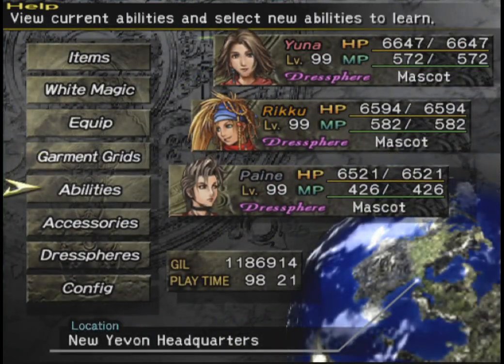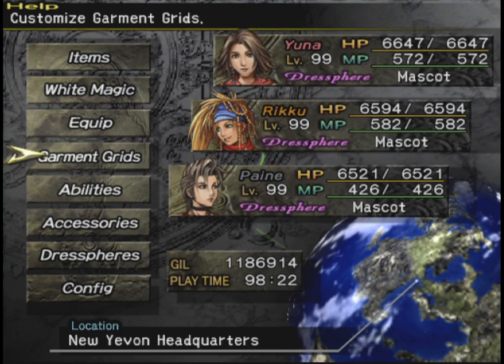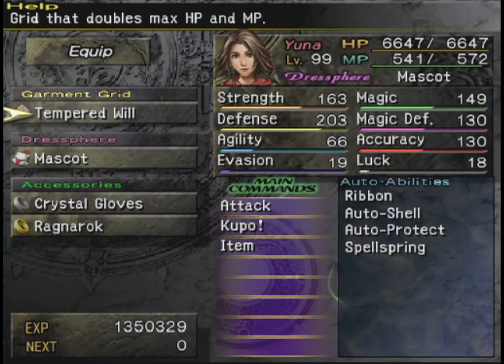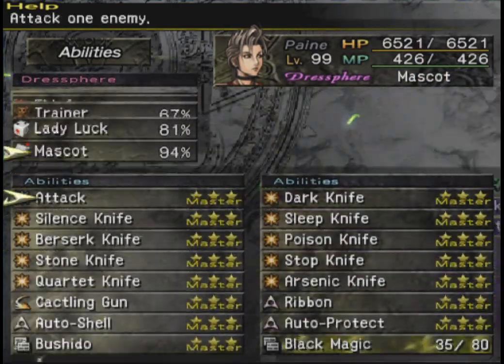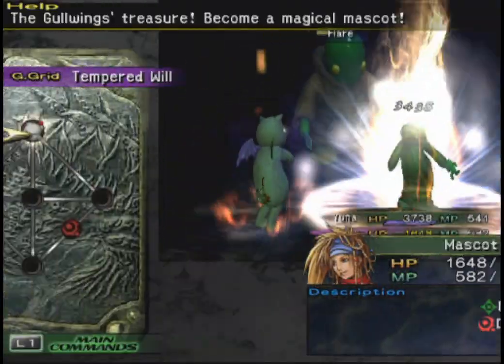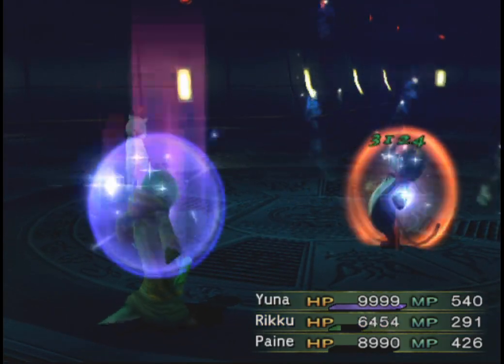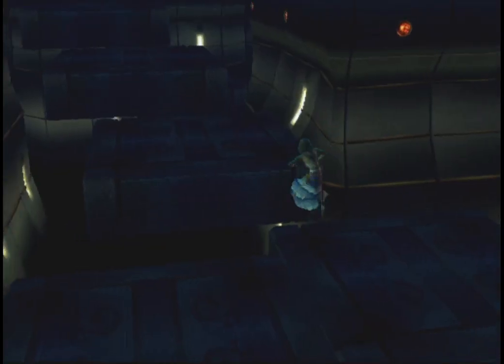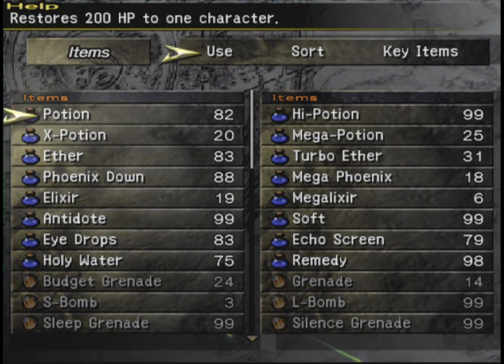Final Fantasy X-2 (100%; PS2) - #149 - [Ch.5] - Via Infinito: Cloister 51 to 54 (Mega Tonberry)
Now we know why it's called "Cry in the Night."